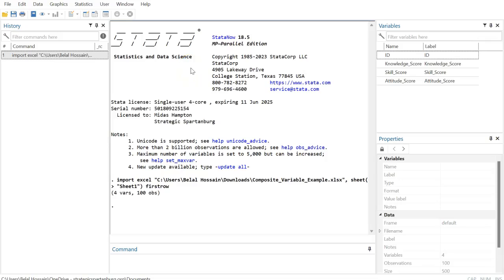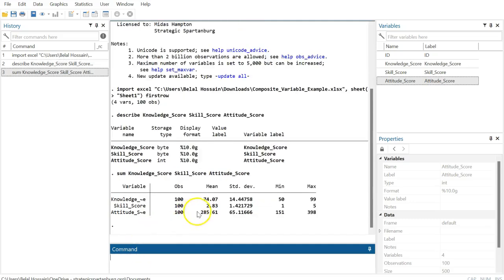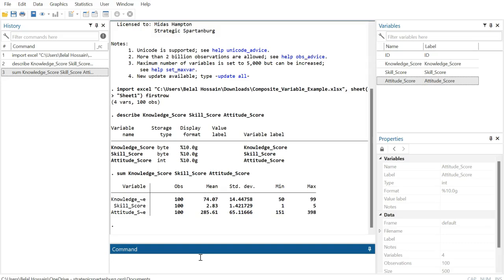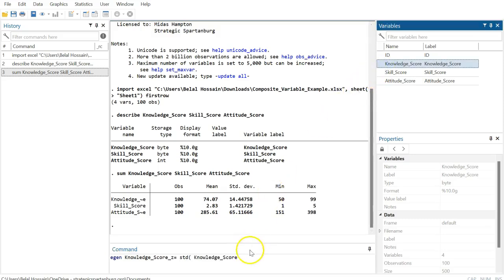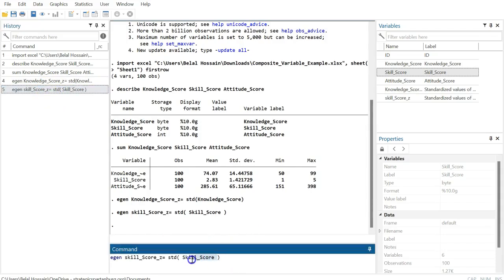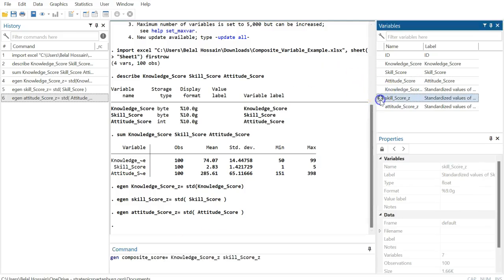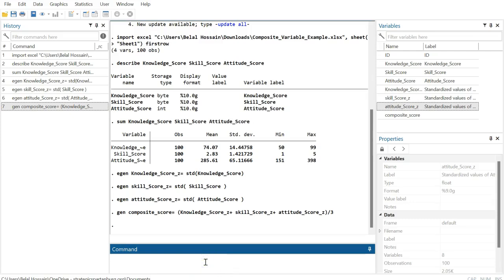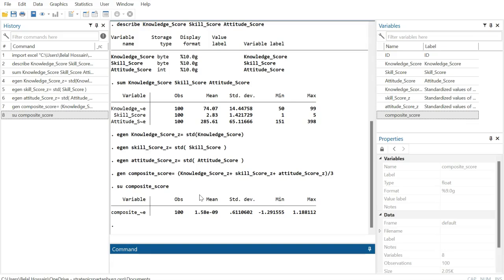19. How to Create a Composite Variable in Stata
Learn how to create a composite variable in Stata with this step-by-step tutorial! Composite variables are essential for combining multiple indicators into a single score, often used in social sciences, health research, and policy evaluation. Whether you're a beginner or looking to refine your Stata skills, this video provides clear instructions and practical tips to help you streamline your data analysis. Watch now and enhance your research capabilities!